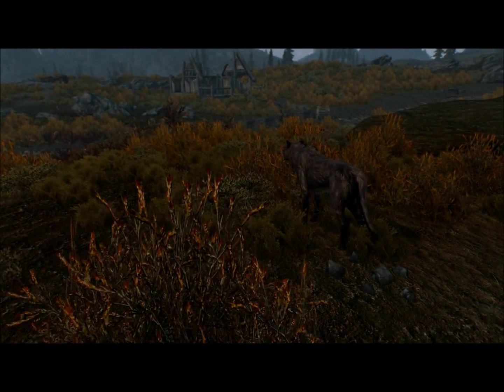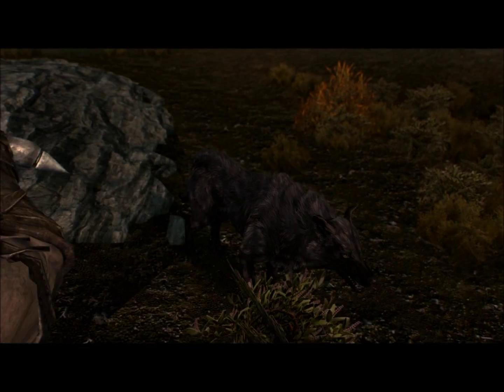Skyrim Mod: SkyTEST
A display and commentary on SkyTEST: Realistic Creatures and Animals. Be sure to check out a more detailed explanation